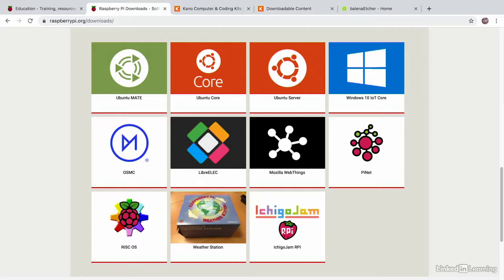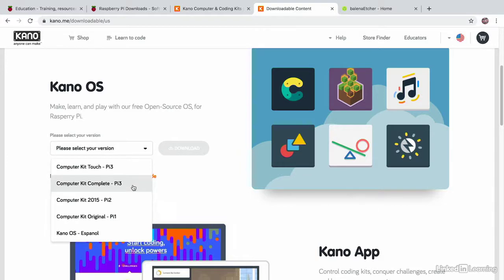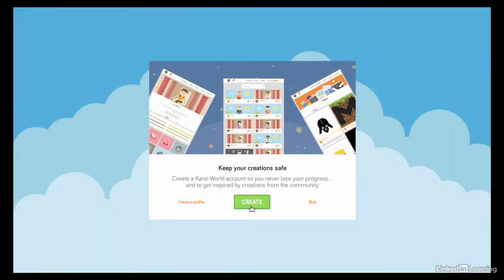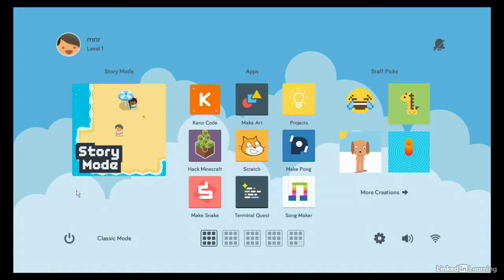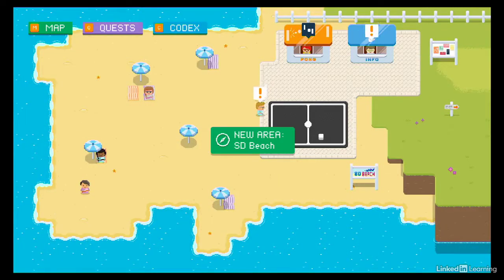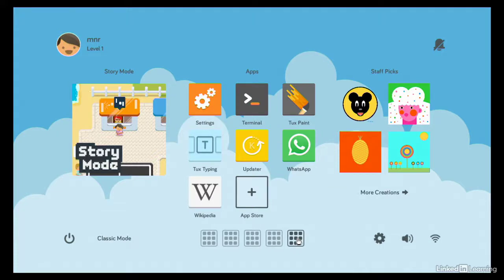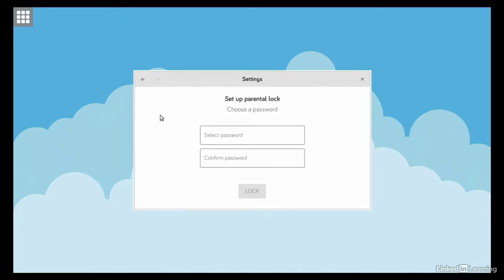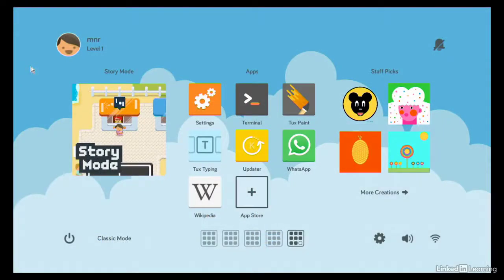046 Use Kano OS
046 Use Kano OS